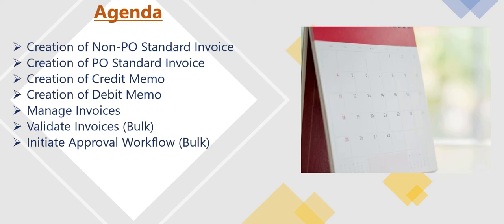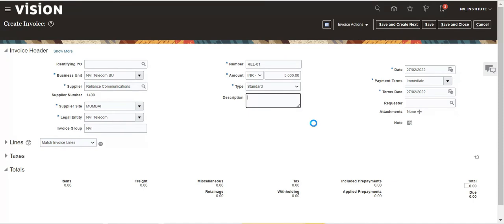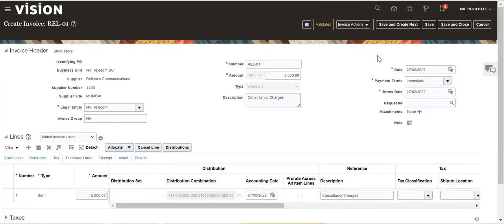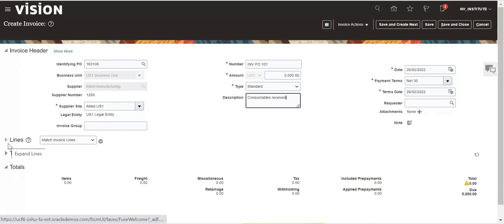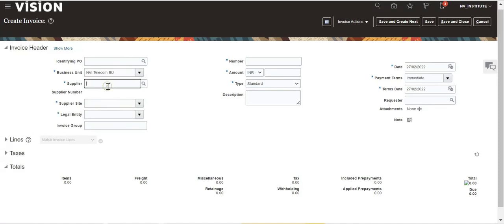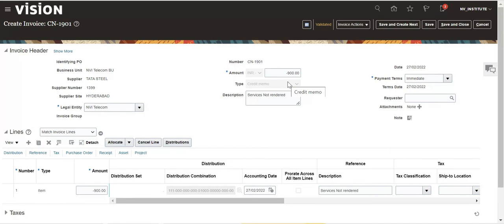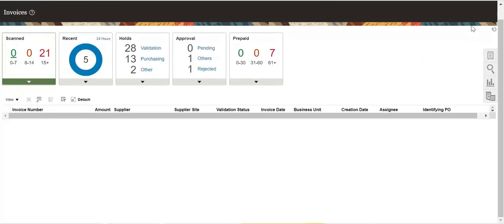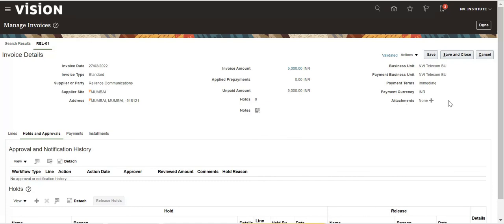Creation of PO, NON PO Invoice, Credit Memo, Validation&Initiate Workflow, Payables in Oracle Fusion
0:00 Agenda
0:57 Standard Non-PO Invoice
6:22 PO-Invoice
9:45 Credit Memo
12:00 Debit Memo
13:20 Validation Invoices in Bulk
15:10 Initiate Approval Workflow
16:15 Manage Invoices